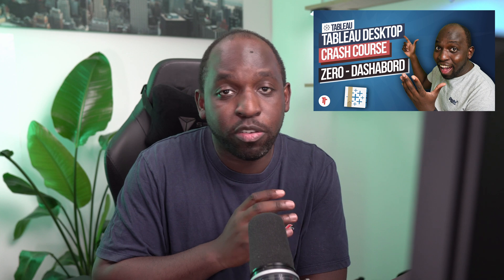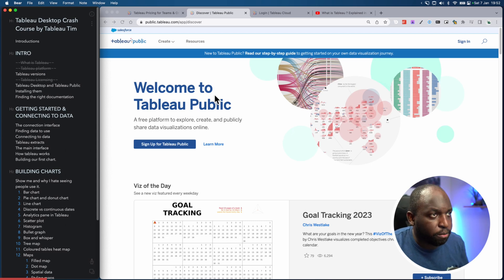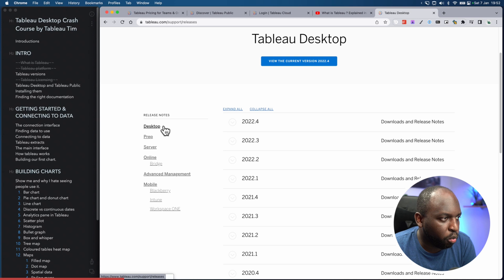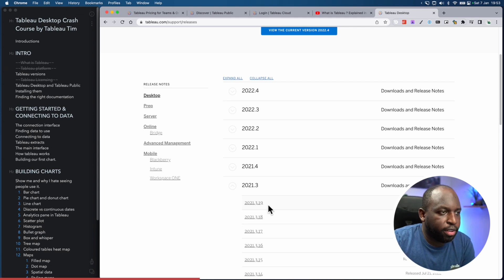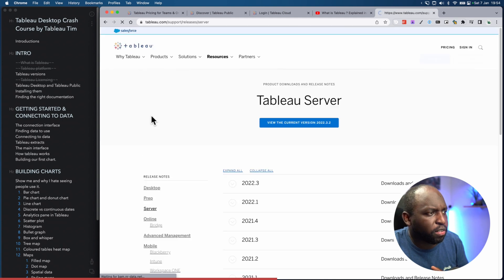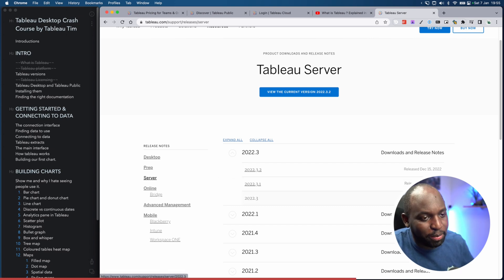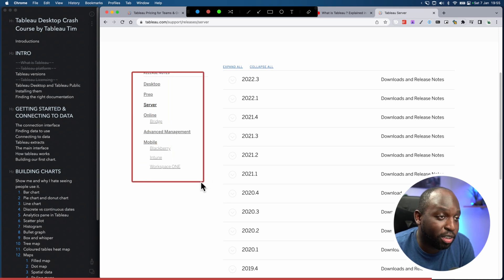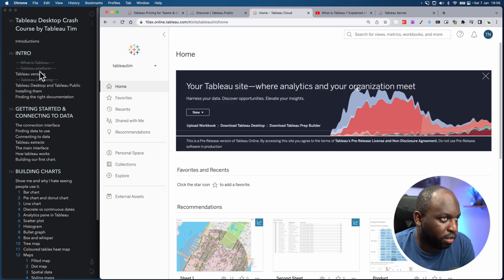Tableau Versions Demystified for Data Analysts & Server only gets 2 updates | Tableau Crash Course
My Courses on Linkedin Learning We'll take a look at how Tableau versions work and how to navigate them effectively. Whether you're new to Tableau or have been using it for a while, it's important to understand the different versions and how their features interact. This is a snippet taken from my most recent Tableau Desktop Crash Course.